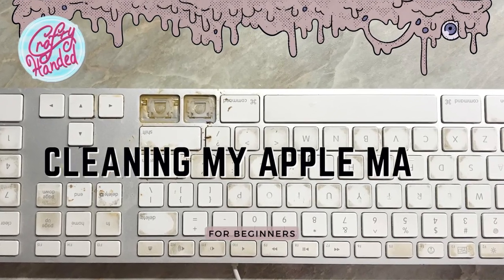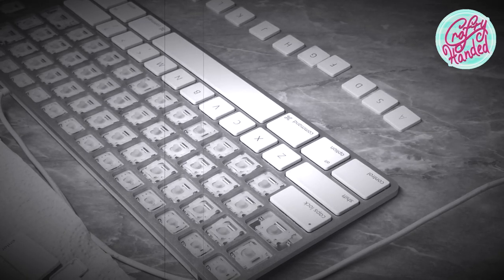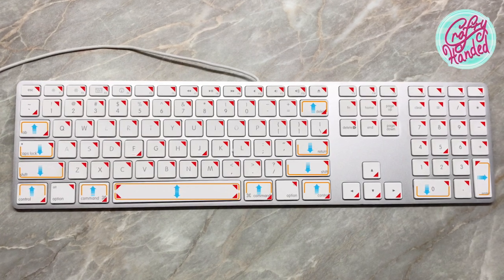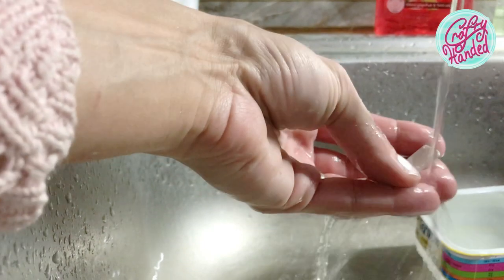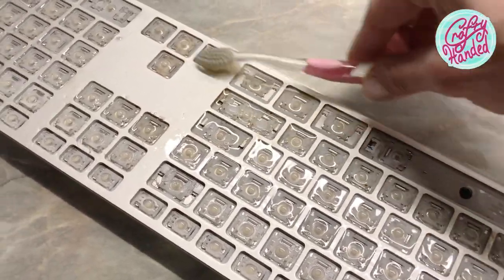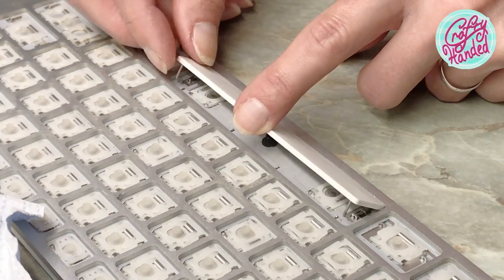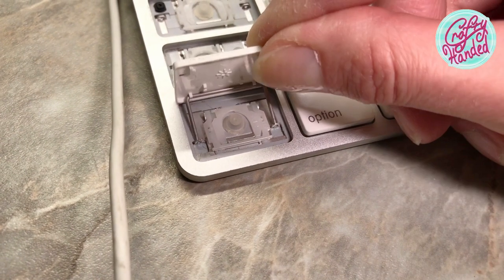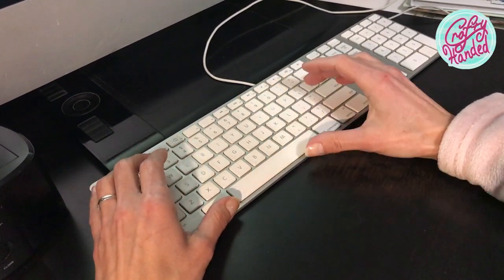How to clean the old Apple Magic Keyboard from liquids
My cat usually just sends keyboard vomit messages. Well, the other day, she decided to take it a step further! And I had to find a way to clean it and save my old Apple Magic Keyboard. So here are my useful tips! (It should work on drink spills too.)

As you can imagine, this was not my planned and carefully scripted video, so I am apologizing for any missing footage in advance. I tried to fill it in with supportive content and narration here and there. But I thought it might be helpful to share my tips and experience... accidents happen, and I have spilled coffee into my keyboard countless times.

*Supplies:*
dirty Apple Magic Keyboard, denatured alcohol like *isopropyl alcohol*, soft toothbrush, a plastic bin for washing, paper towels, soft sponge, and mild dish soap for the keys.

*Tips:*
- Do NOT let the spill sit too long, and start the cleaning process as soon as you can.
- Do NOT wash the keyboard in water - use ISOPROPYL ALCOHOL (it dries fast with NO residue)
- If you want to dust it off, do NOT use a vacuum cleaner, or you might never find all the parts. Use an air compressor or an air-can duster and a little soft brush instead to blow the dust off.

Welcome to my *Crafty Handed* channel, where ECLECTIC people like you and me want to try their hands at just about everything. I am dedicated to arts and crafts. I love improving, decorating, repairing, repurposing and creating, and I am here to inspire and entertain you.

If you like what I do, visit my *blog* at CraftyHanded.com for more. And if you appreciate the efforts I put into my videos and would like to support me in any way, please become my *Patron*.